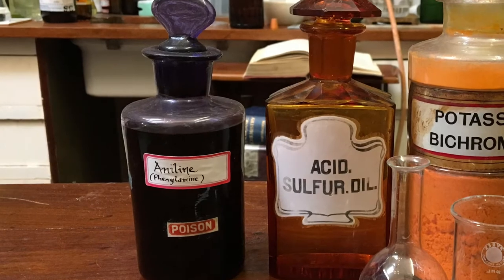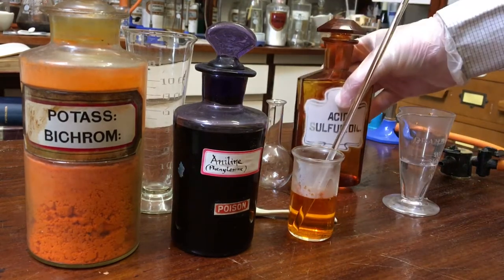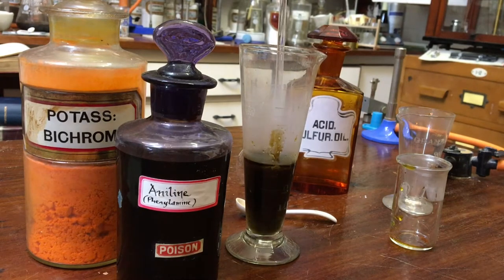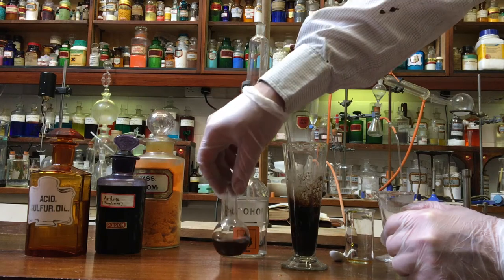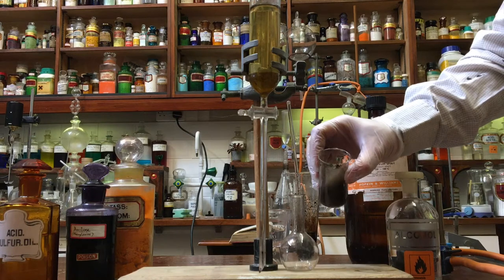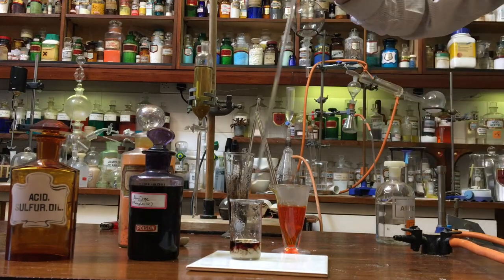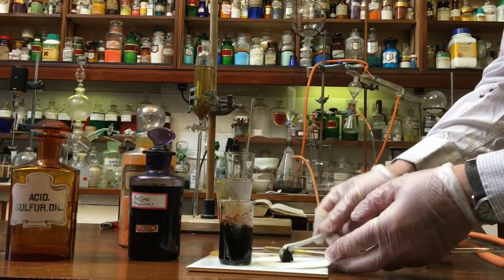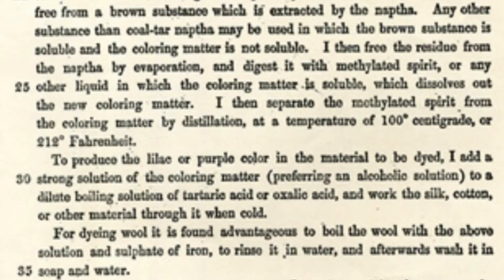ADRIAN'S CHEMISTRY LABORATORY ANILINE DYE PURPLE MAUVE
ADRIAN'S CHEMISTRY LABORATORY EXPERIMENTAL DEMONSTRATION OF THE ATTEMPTED  HISTORICAL SYNTHESIS OF PERKIN'S MAUVE (1856) FROM ANILINE THE WORLD'S FIRST SYNTHETIC DYE, IN HIS UNIQUE HOME CHEMISTRY LABORATORY